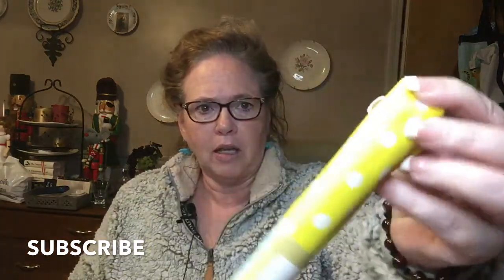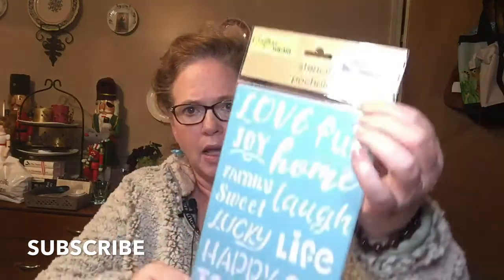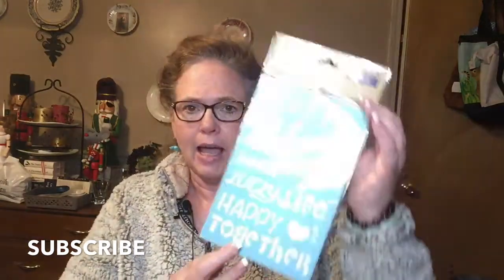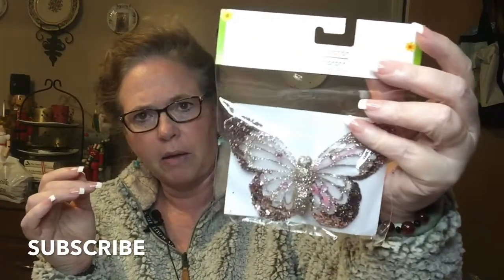DOLLAR TREE EASTER 🐣 ST PATRICKS ☘️ SPRING 💐 2021 HAUL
In this video I show you a few Easter and spring items I was able to find at my Dollar Tree.